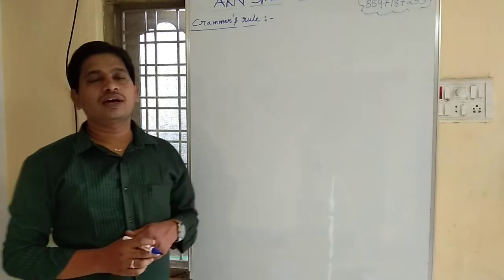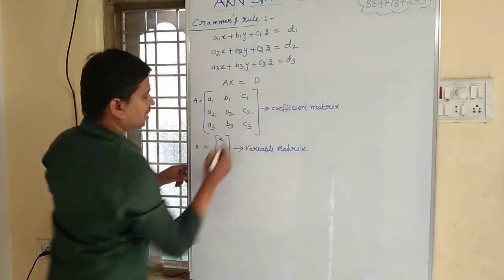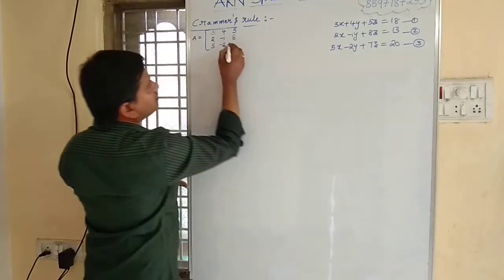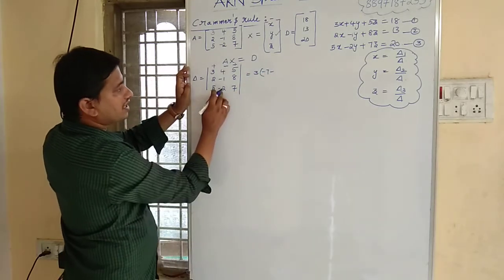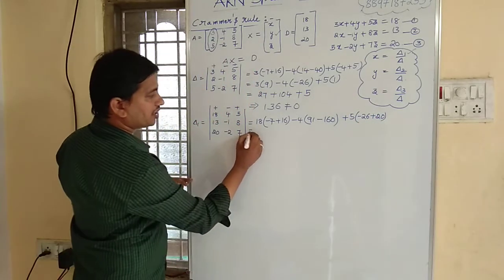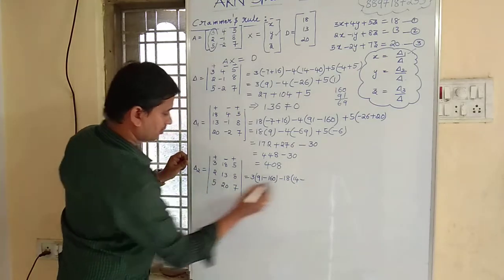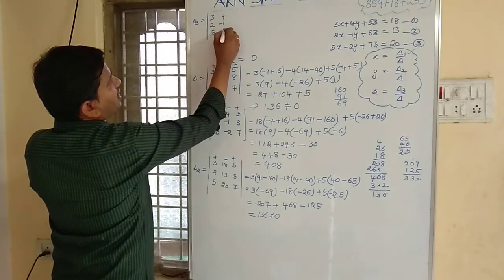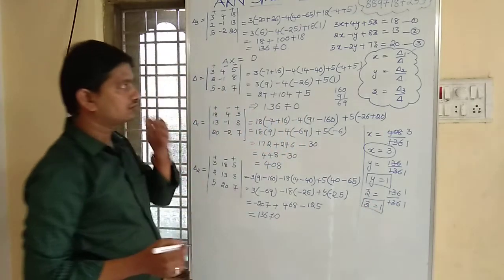crammer's rule#class 11